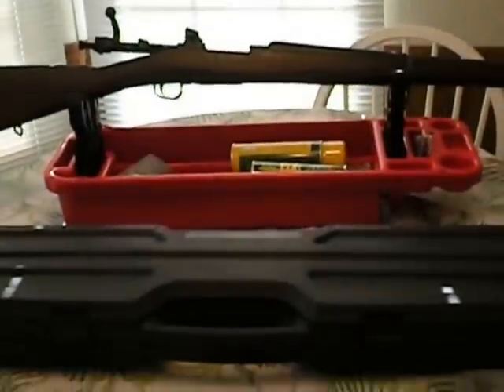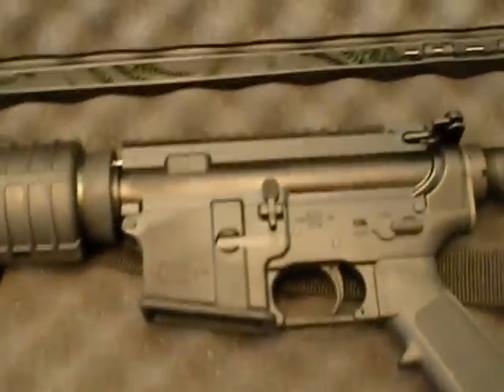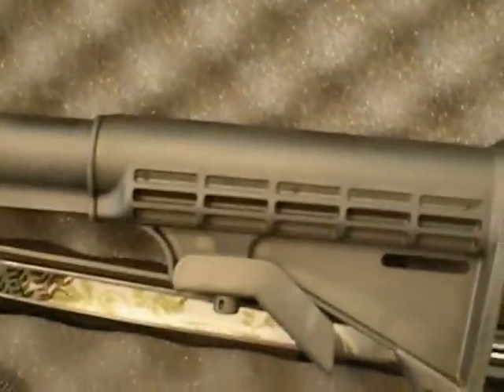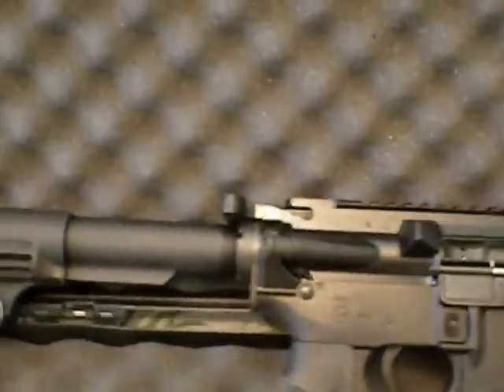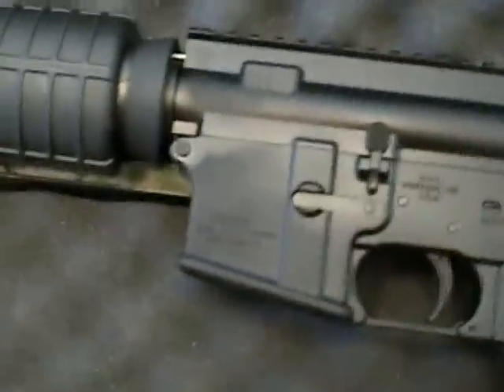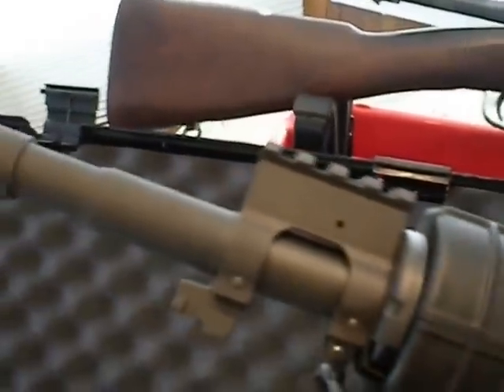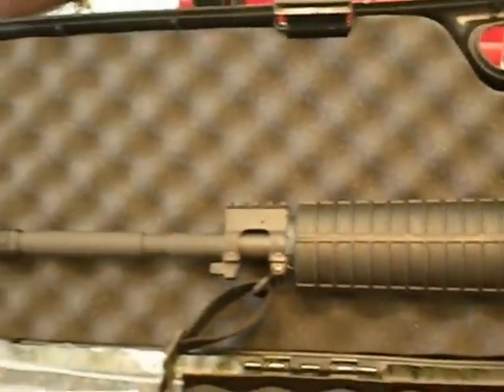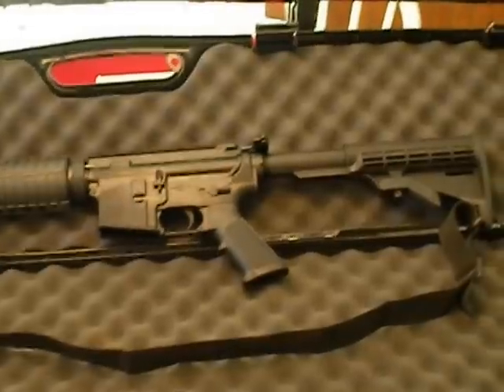Windham Weaponry SRC 5.56 / 223 AR15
My new Windham SRC AR15 Rifle. I have been looking for a AR type rifle for over a year now I think this is hard to beat in the under $900  Budget range. I will update my other purchases I needed soon so U can have a idea what I did. If U are thinking about a AR type rifle U may want to check this out.